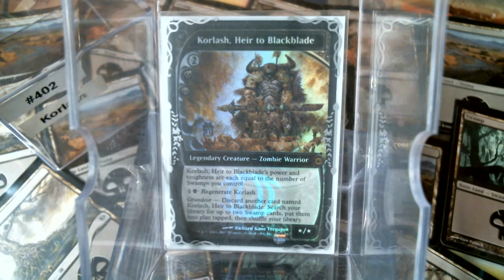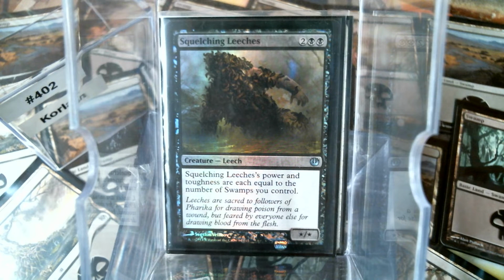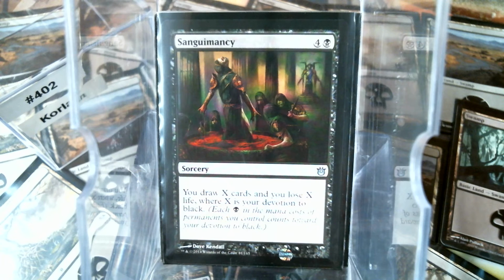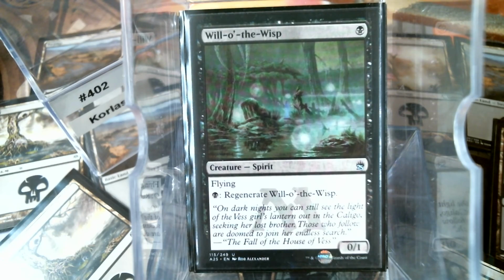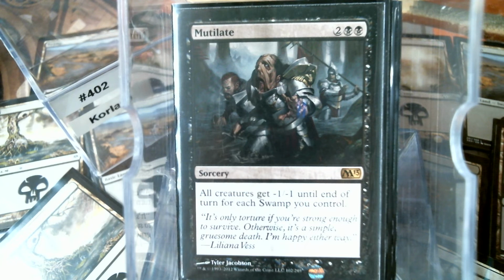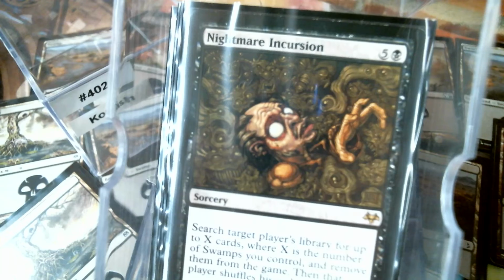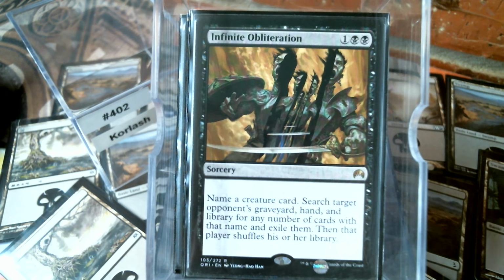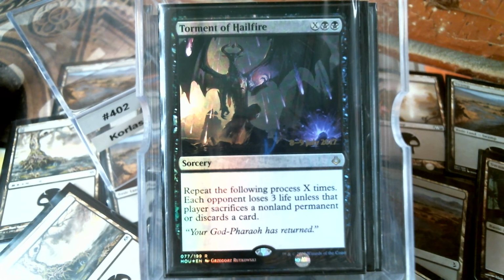Deck #402 Korlash, Heir to Blackblade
Deck List